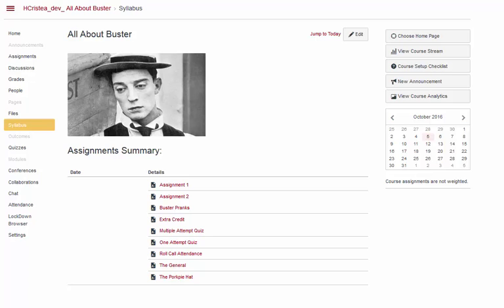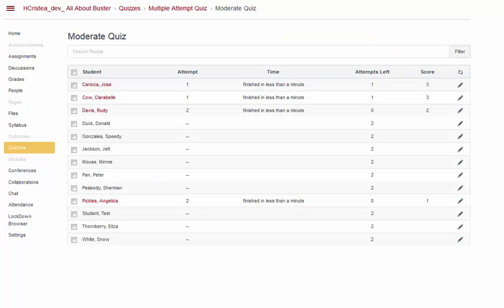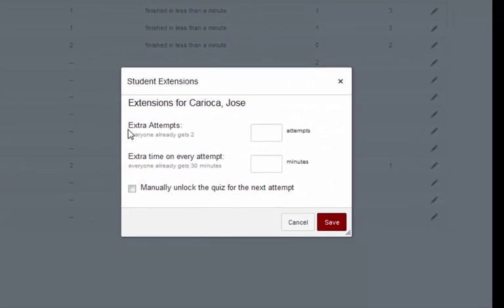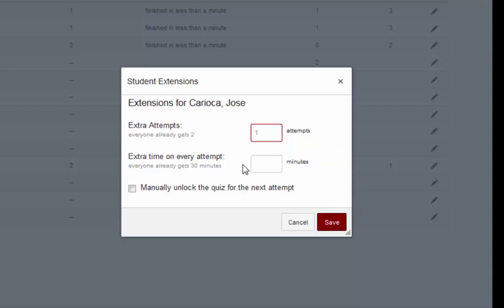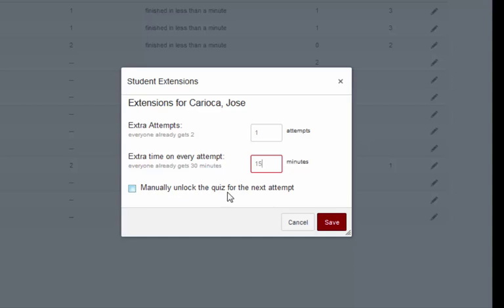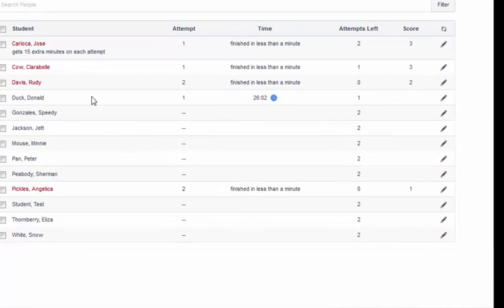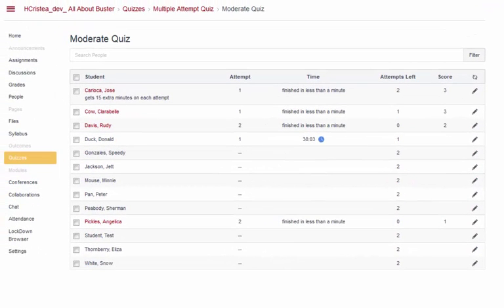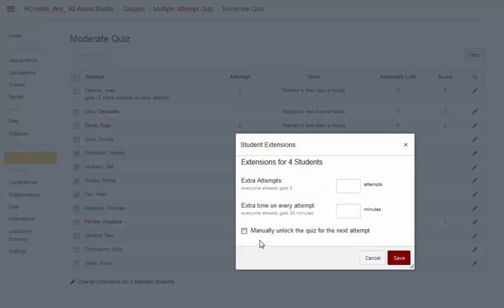Moderate Quizzes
This Tip of the Week reviews how to use the Moderate Quiz features in MyClasses Canvas.